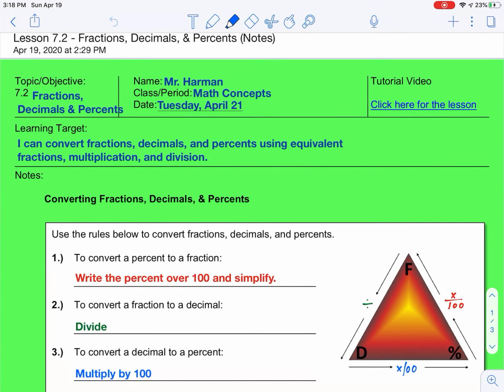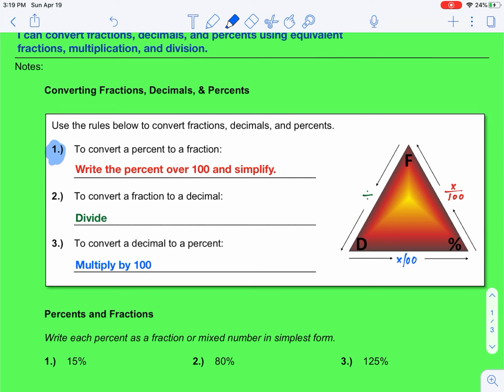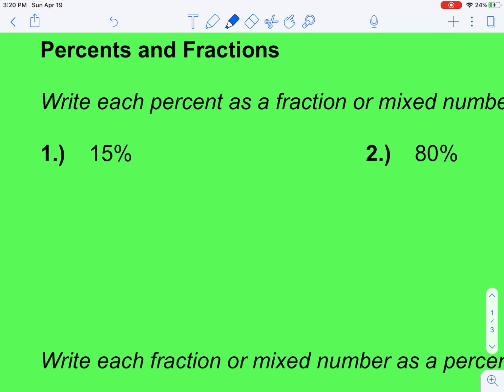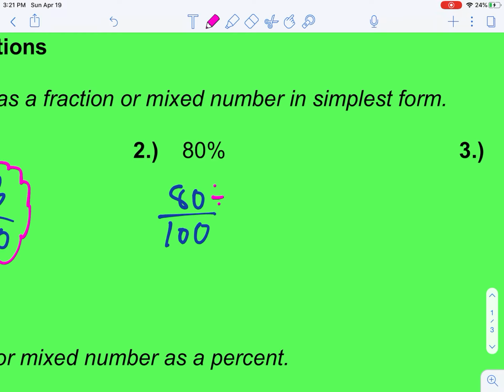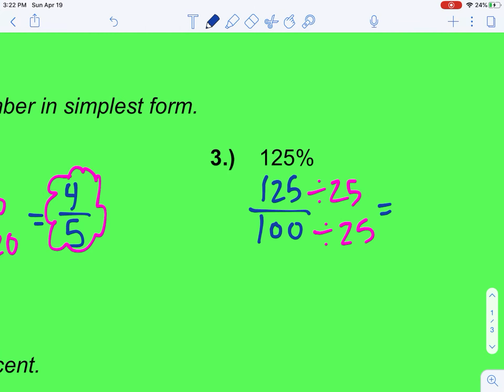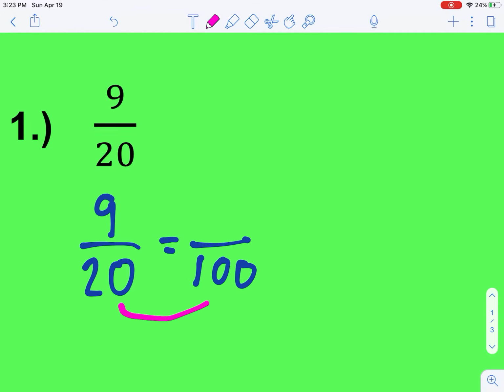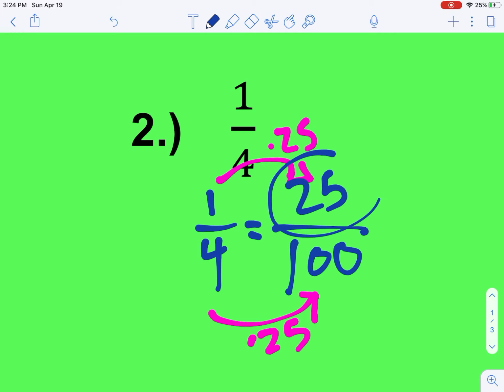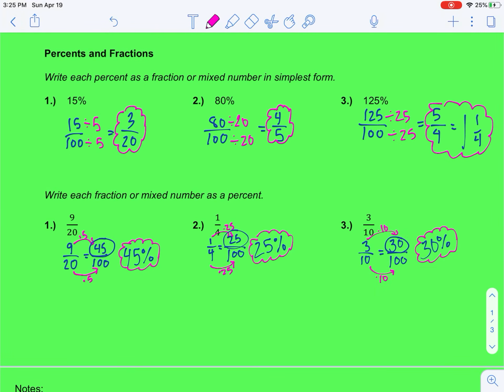Math Concepts - Lesson 7.2: Fractions & Percents